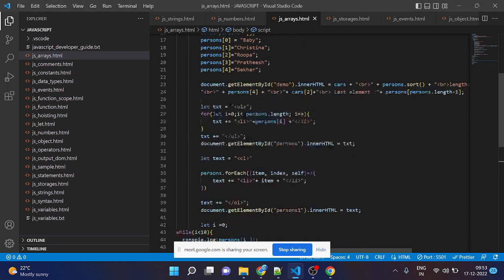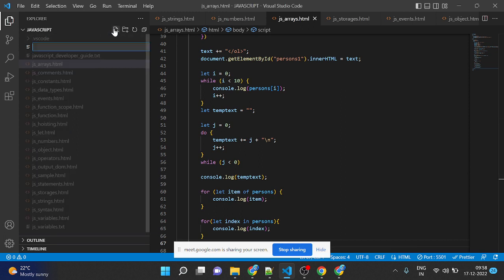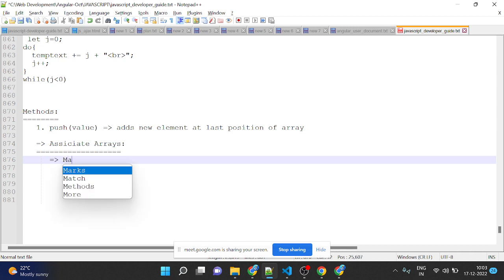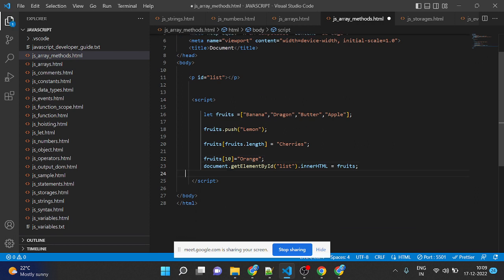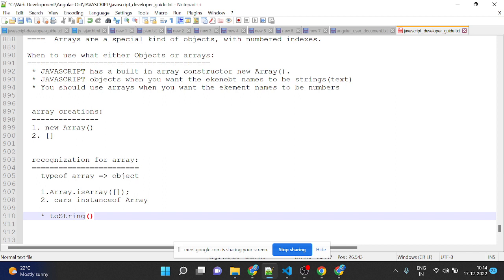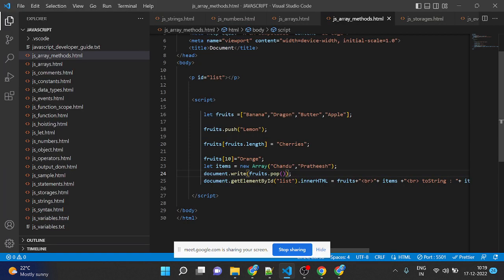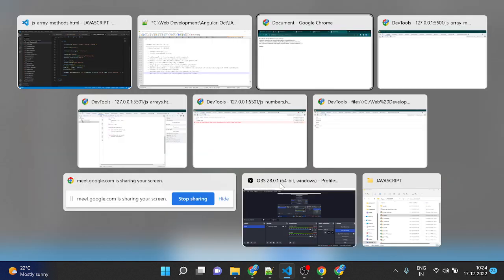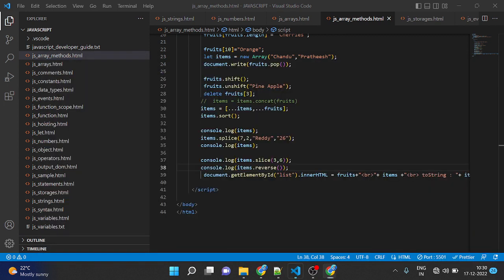JAVASCRIPT CLASS-12: (ARRAY METHODS)2022 12 17 09 53 09